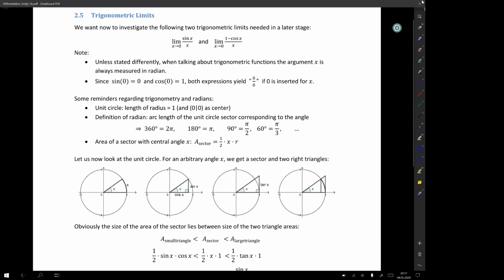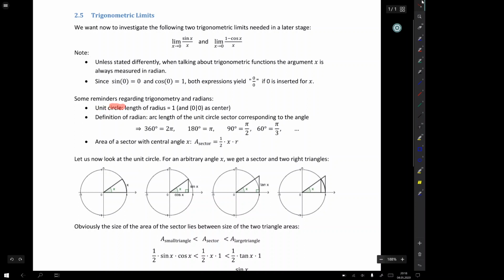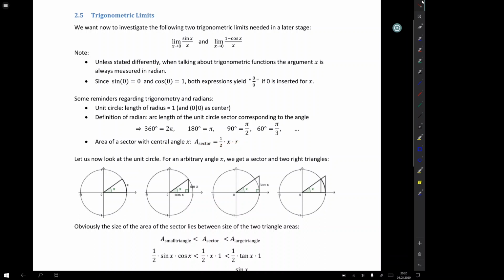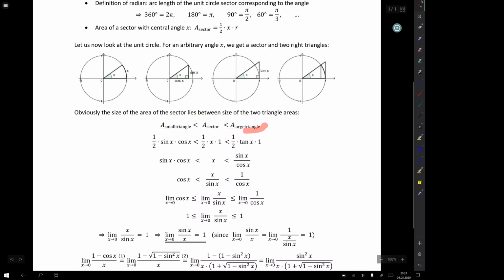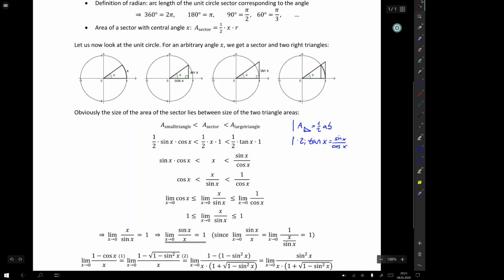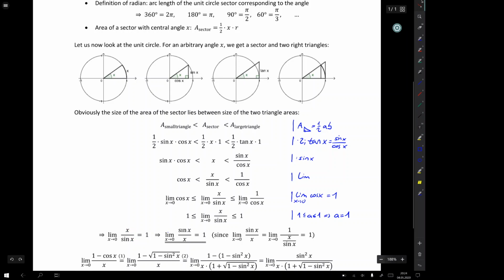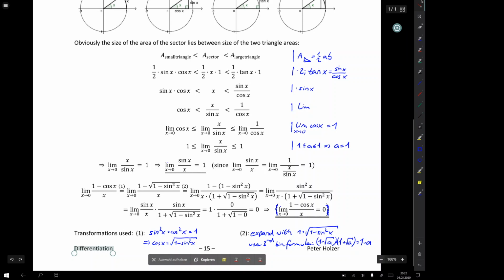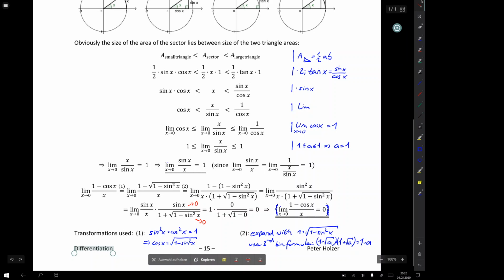Differentiation 2 5 TrigonometricLimits